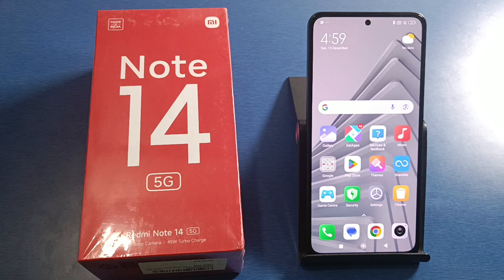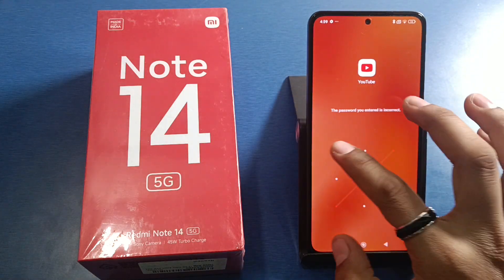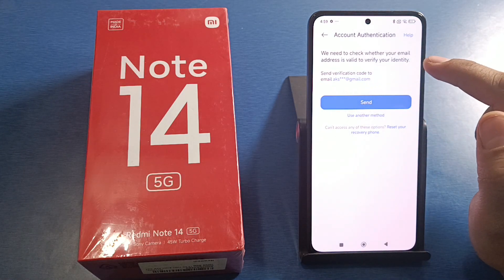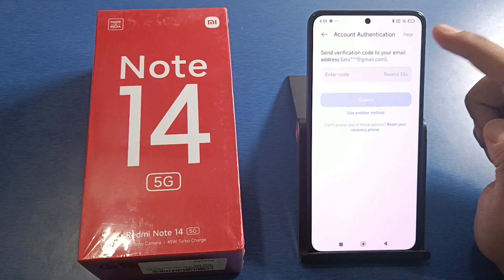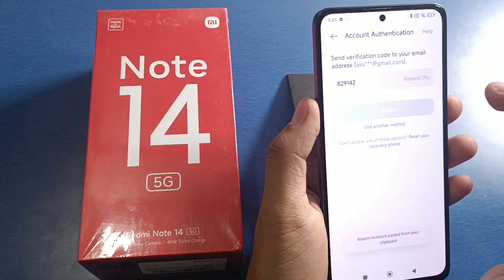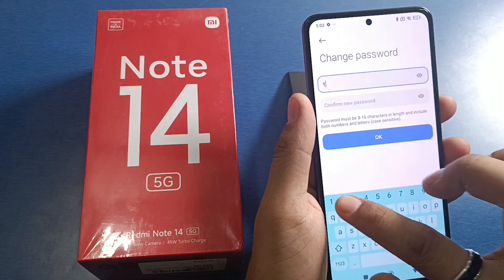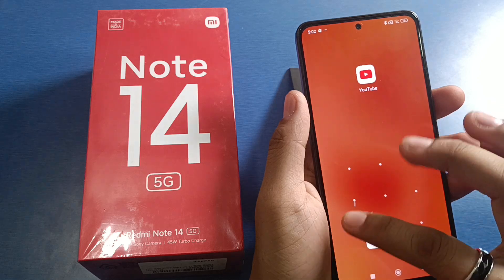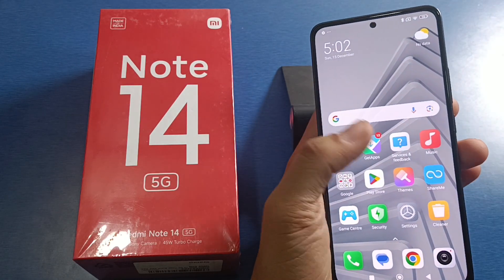Redmi Note 14 5G Forgot AppLock Password | how to Remove Apps Lock on redmi phone